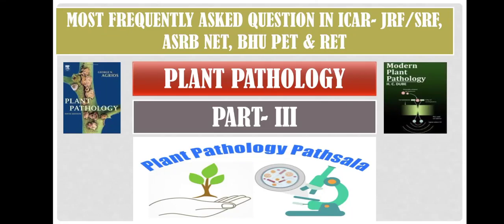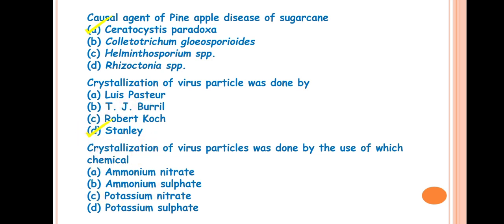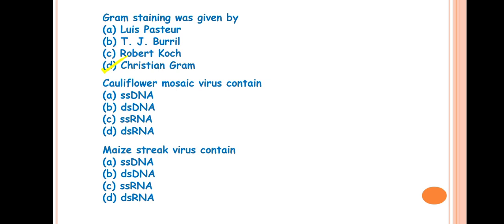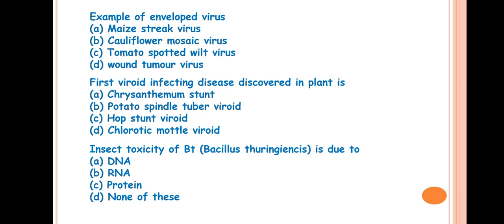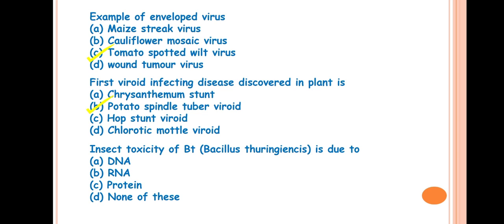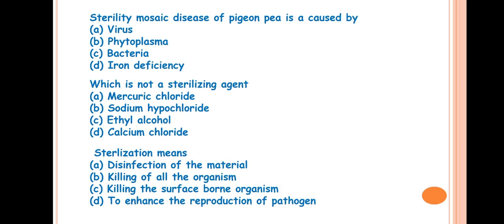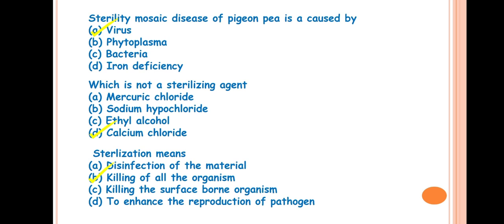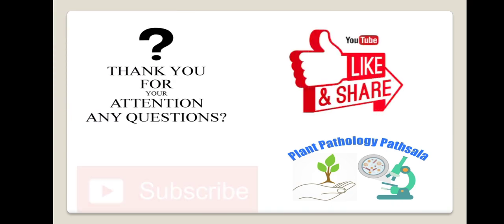Plant Pathology| frequently asked mcq for ICAR JRF/SRF ASRB NET and Pre-PGexams (Part-3)